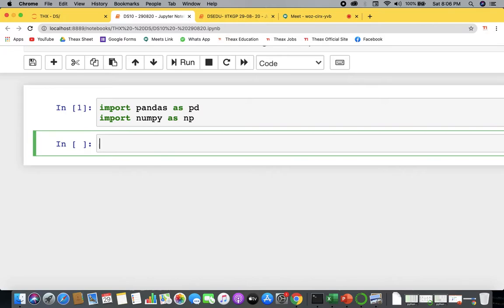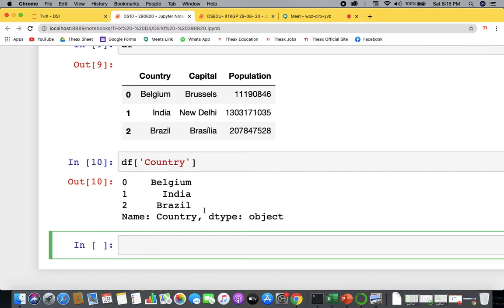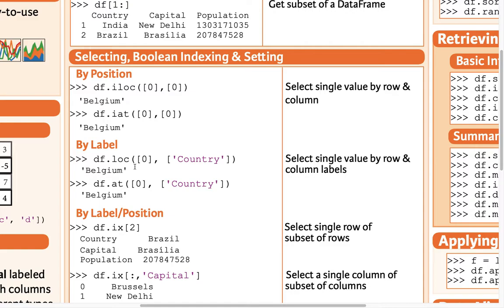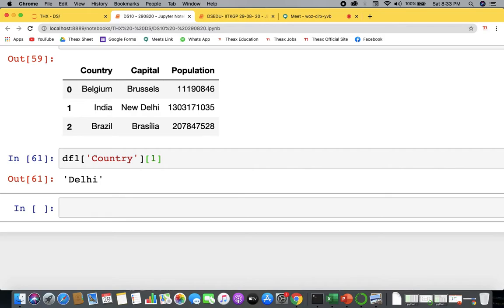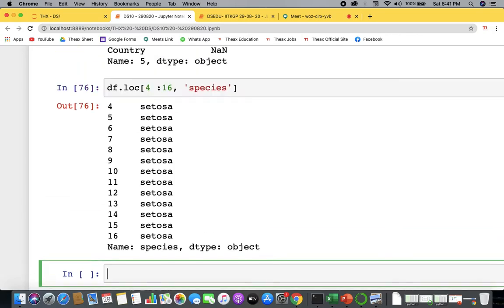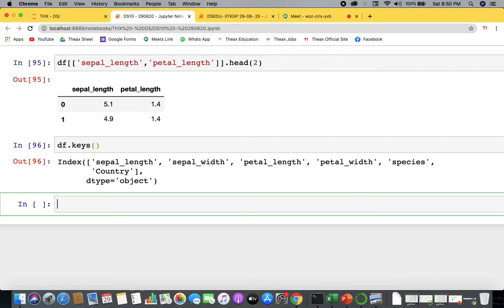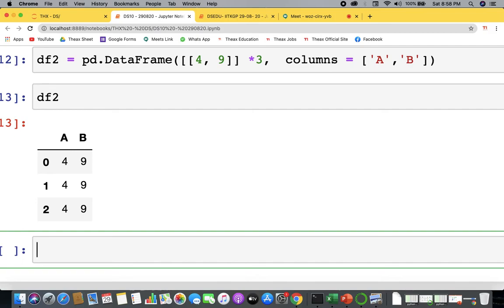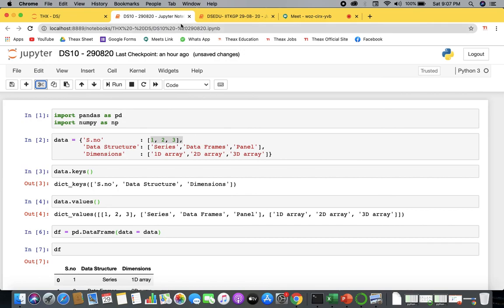THX DS10 290820